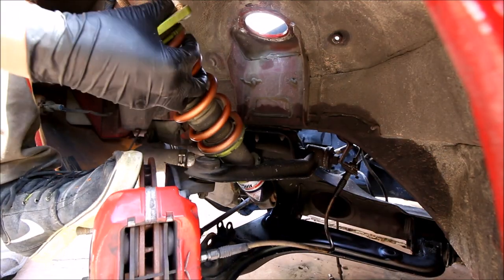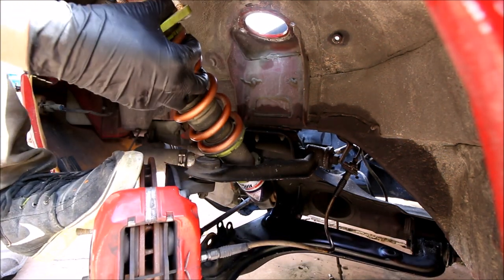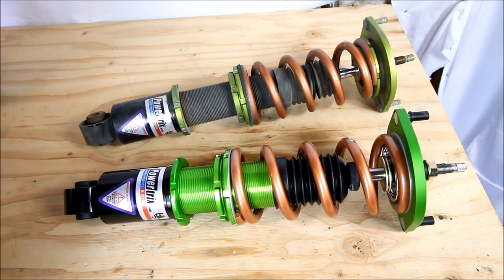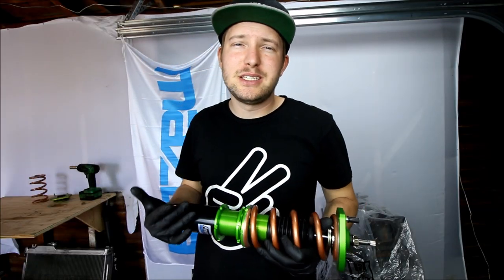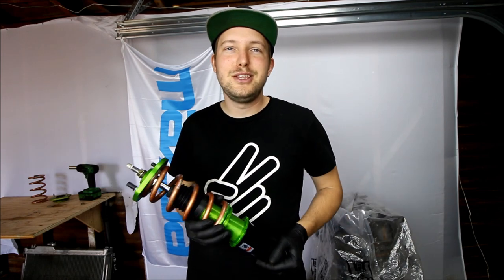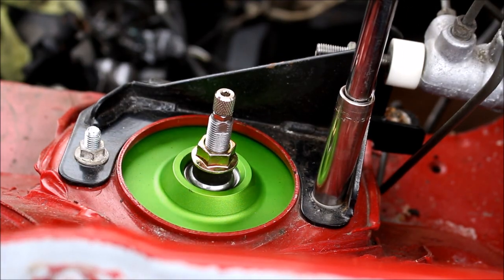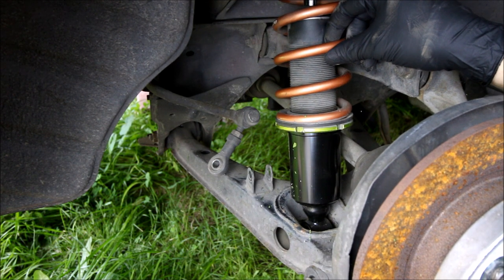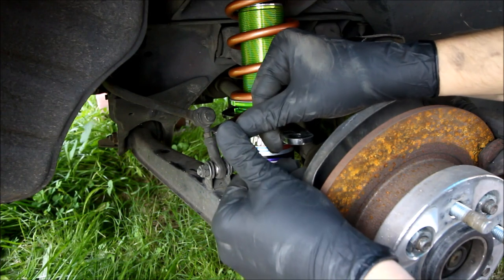Maximum Grip: Choosing & Installing Coilovers on the Main Miata